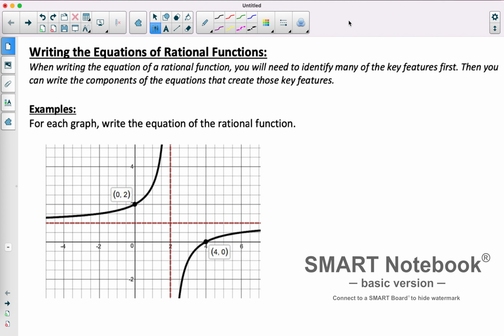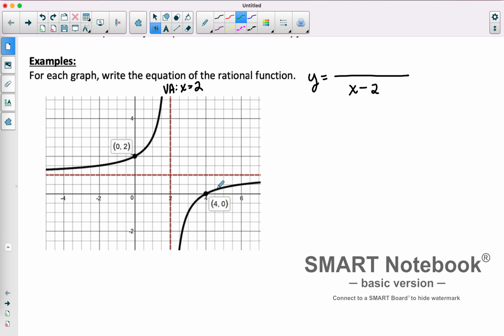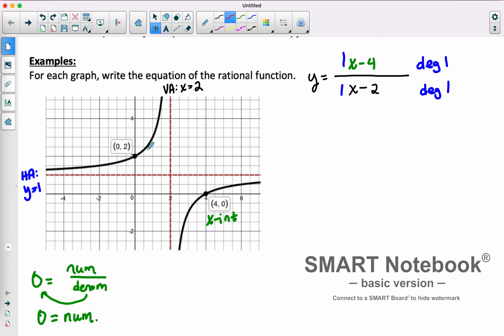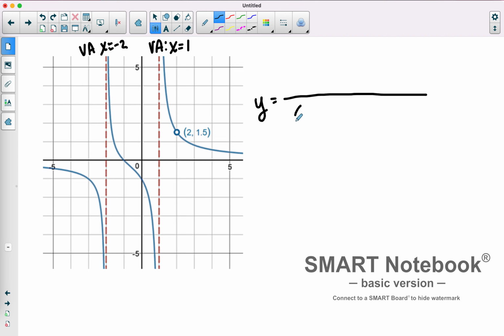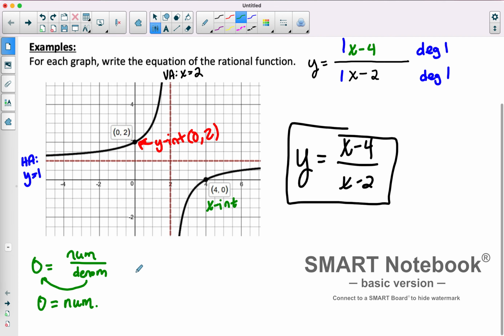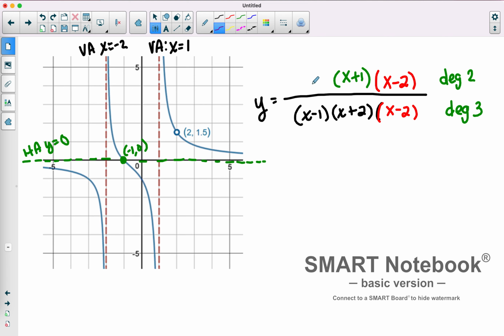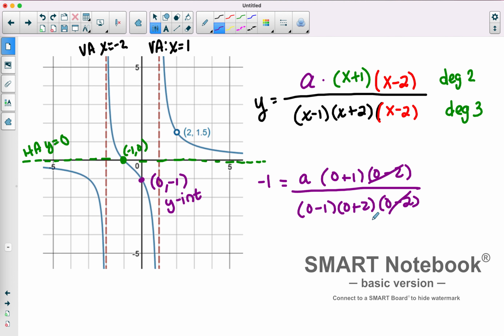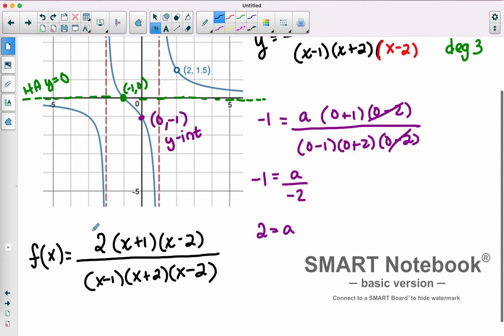MAT 171 - Notes on Equations of Rational Graphs Part 1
Rational Functions - Writing the equation of Rational Functions from a Graph